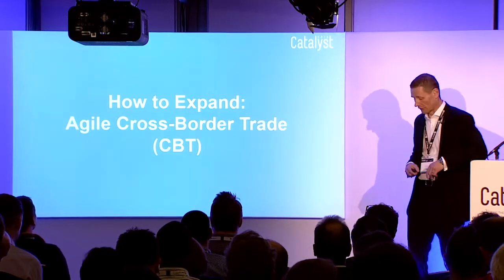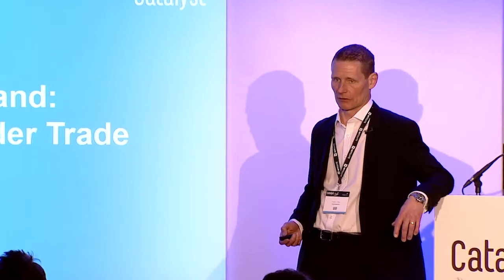Catalyst Europe 2015: Passport to Travel - 10 Things to Do Before Crossing Borders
Speaker: Håkan Thyr, Director, Strategic Partnerships, ChannelAdvisor

So you want to go international? This session will provide a breakdown of the most important topics in cross-border trade, including international fulfilment, shipping, value added tax and more. You'll learn the best approaches to international e-commerce and get plenty of practical tips on how to send your products to millions of customers abroad.